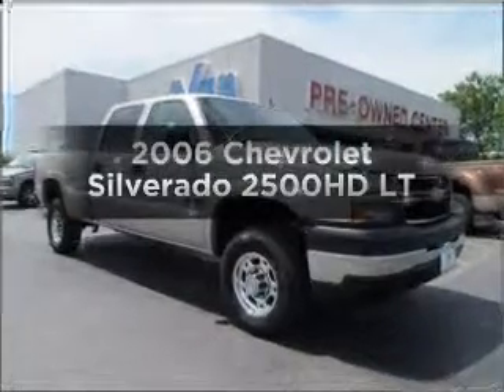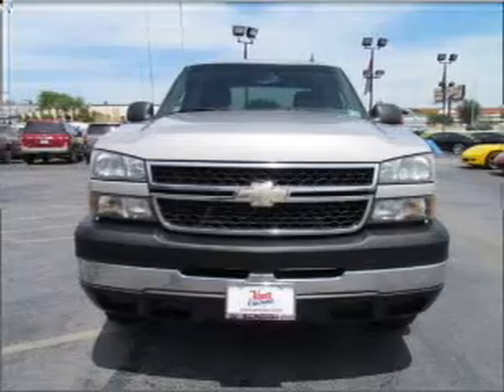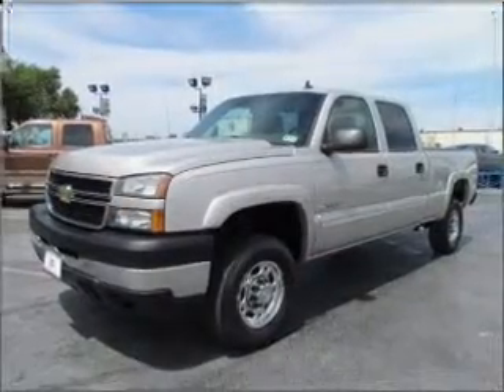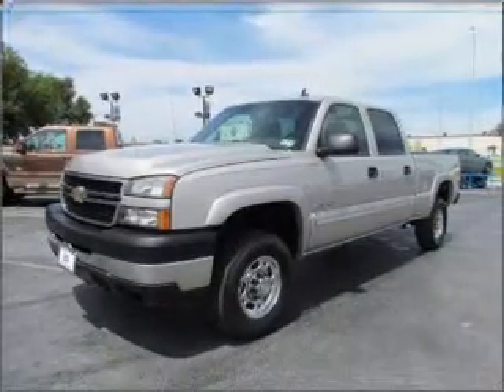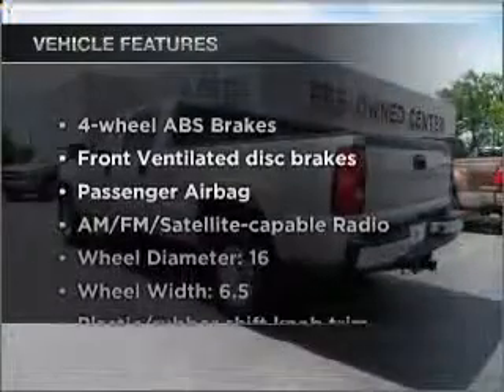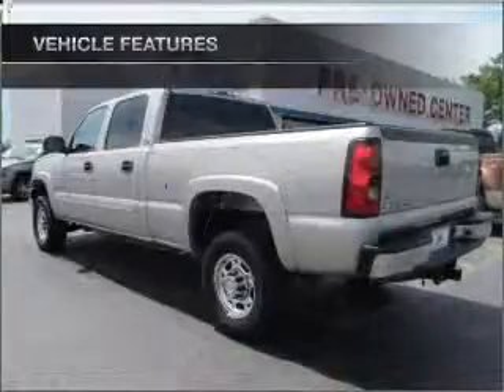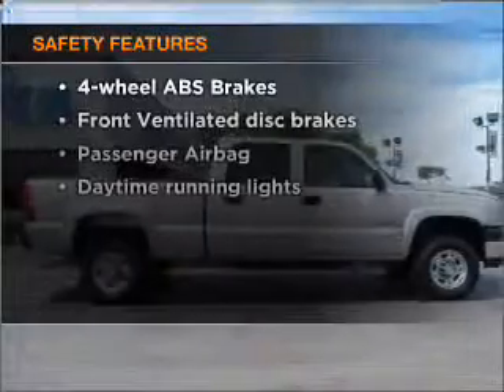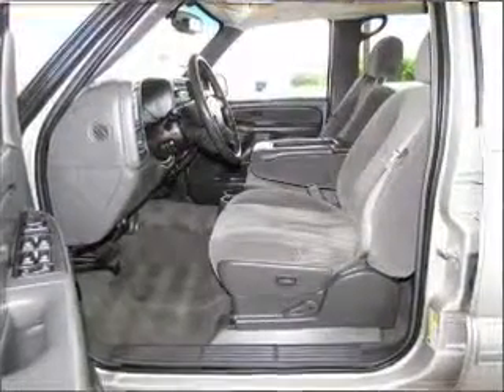2006 Chevrolet Silverado 2500HD - Carrollton TX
Year: 2006
Make: Chevrolet
Model: Silverado 2500HD
Trim: LT
Engine: 6.0 liter 8 cylinder 16 valve
Transmission: Automatic
Color: Silver Birch Metallic
Mileage: 66628
Address:
1700 I-35